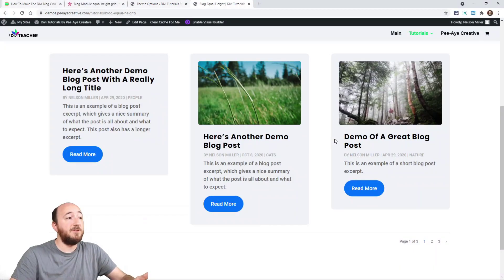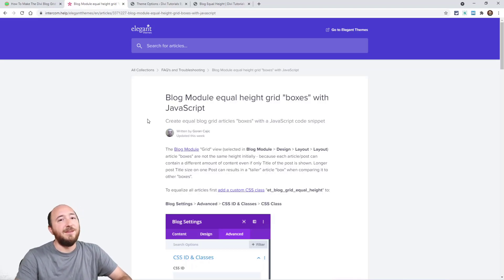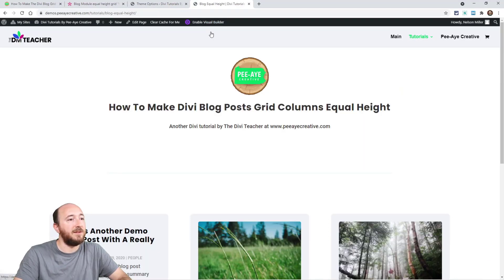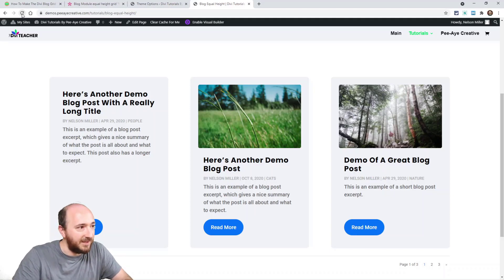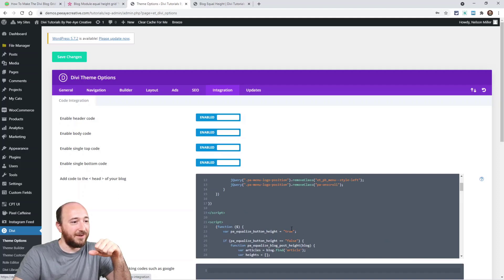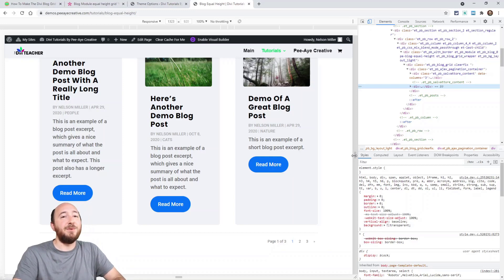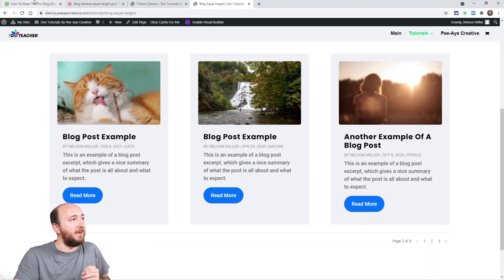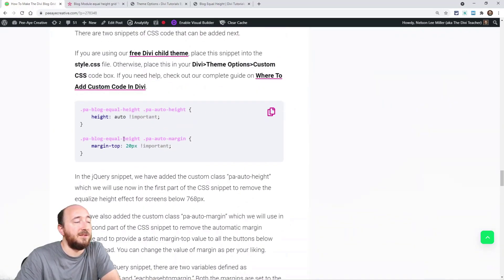How To Make The Divi Blog Grid Equal Height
In this tutorial, I will show you how to equalize the height of the Divi Blog module grid "boxes" with a few extra bonuses.

How do I make the blog grid equal height? This is a very common question for Divi users setting up the Blog module. There are no other tutorials on this, so as always we though we should provide a great solution for this need. So in this tutorial, I will show you how to equalize the Divi Blog module grid height.

There is already a solution provided by Elegant Themes in their chat support help docs called Blog Module equal height grid “boxes” with JavaScript. We also include some bonus snippets, such as aligning the buttons to the bottom.